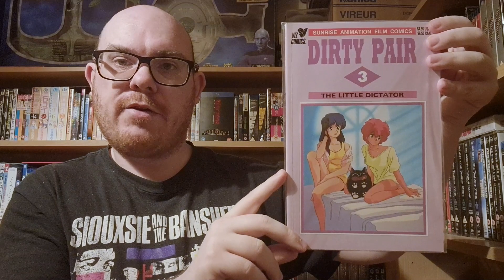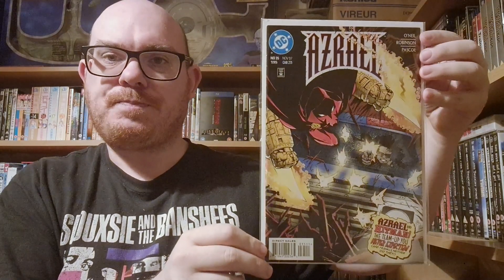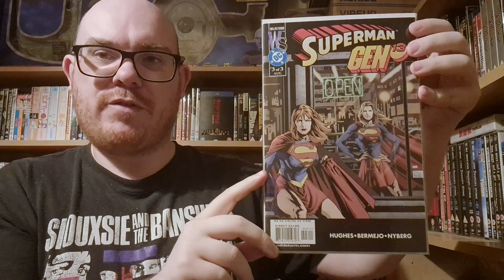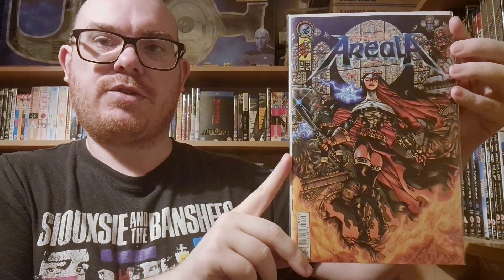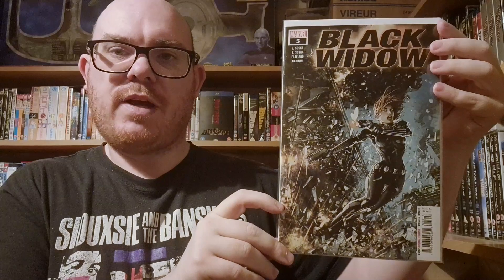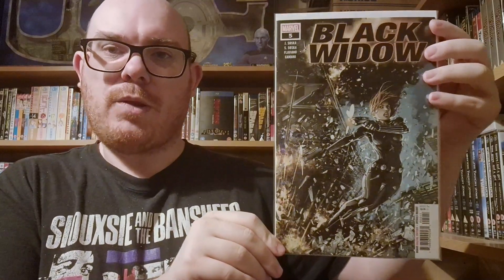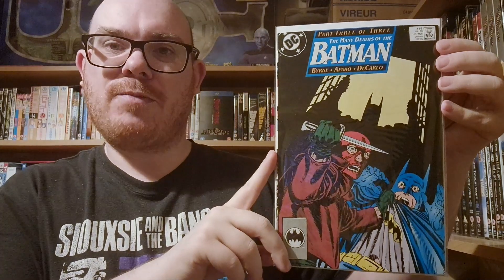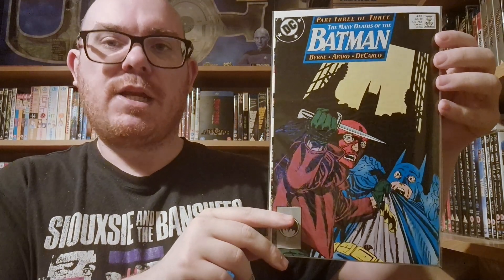Top 10 Window Comic Book Covers | Comic Collector Geek Reply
Here's my entry into @ComicCollectorGeek 's weekly comic book cover challenge. This week's topic is Windows.